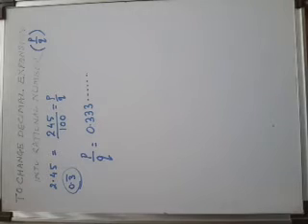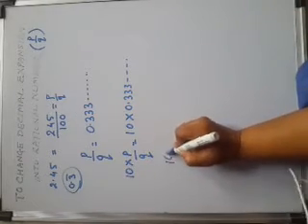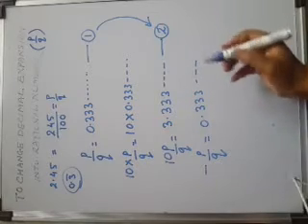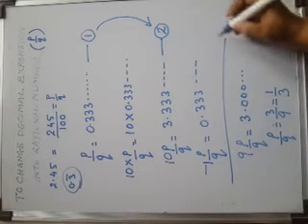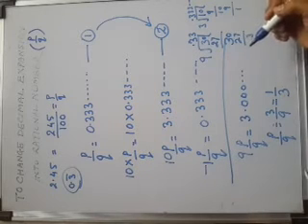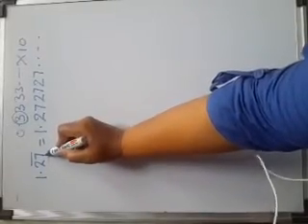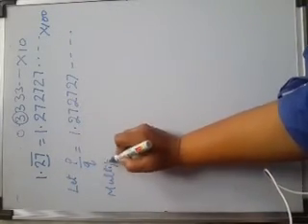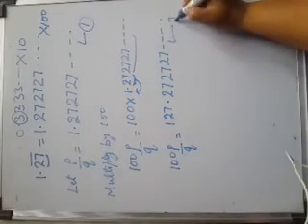Class 9 maths Representing rational numbers in the former of p/q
In this lesson you will understand to convert terminating and non terminating decimals into rational no.s of the former p/q